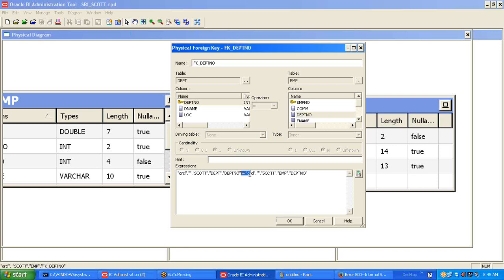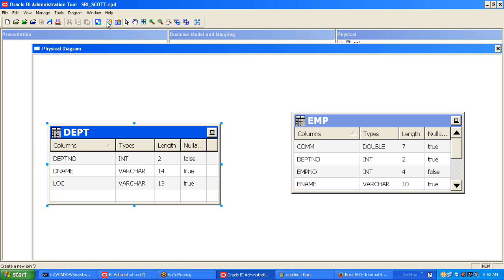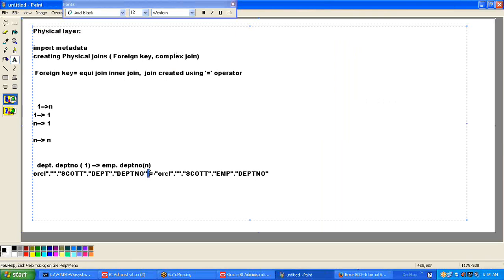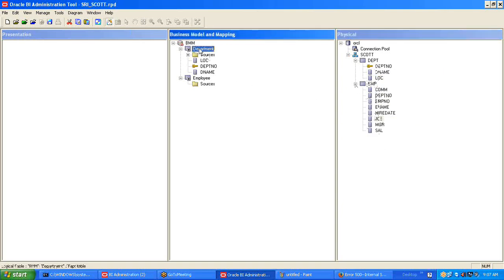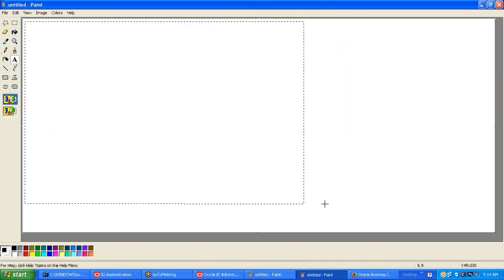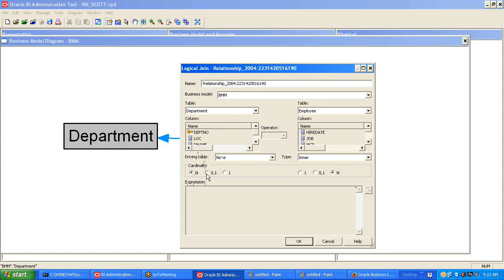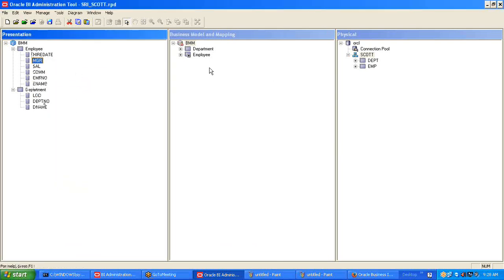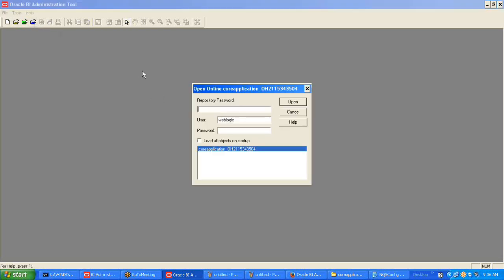OBIEE Training live 3nd class --(Rajesh)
OBIEE Training from USA industry expert trainers with real time project experience.